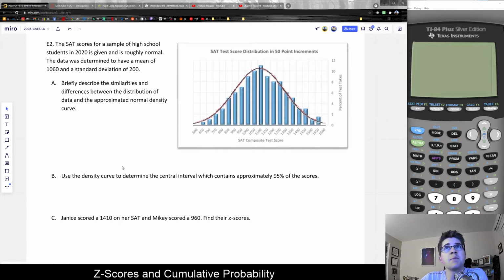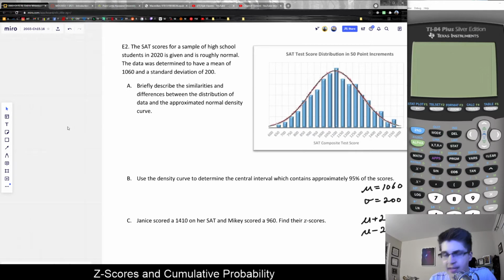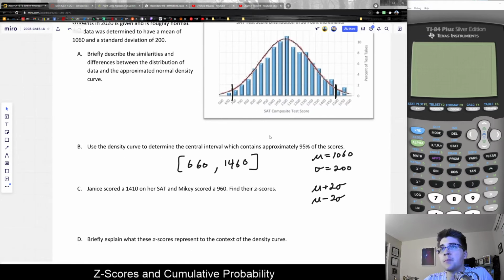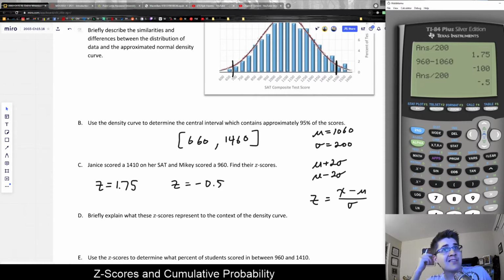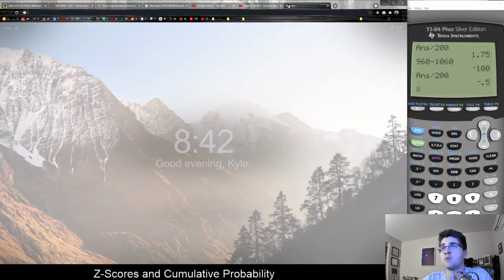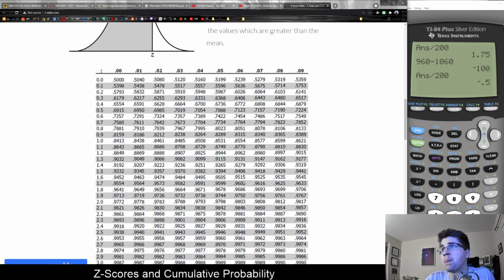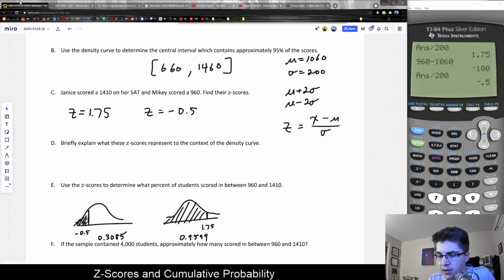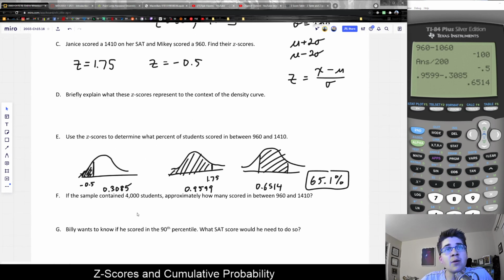Z Scores and Cumulative Probability